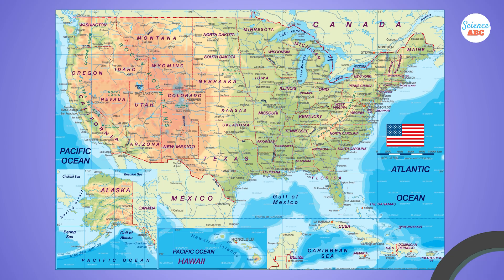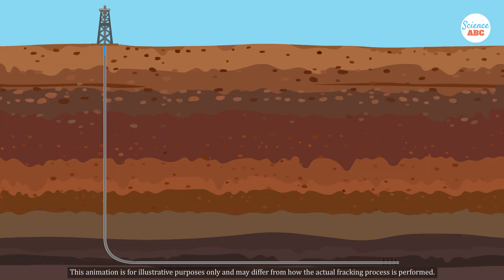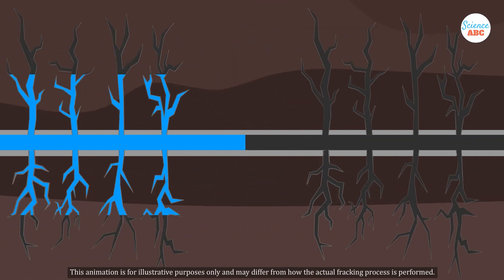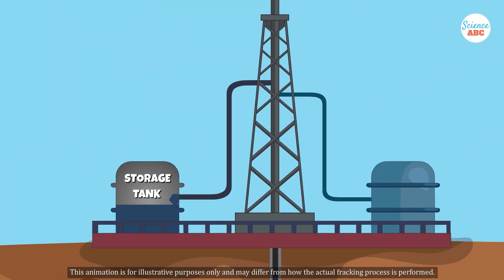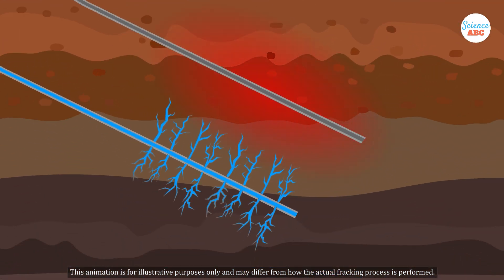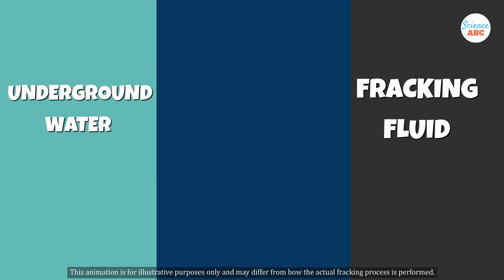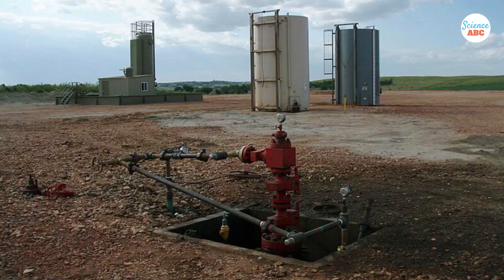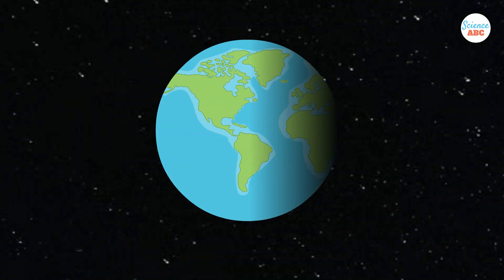Fracking Explained in Simple Words for Beginners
Fracking, short for **hydraulic fracturing**, is a technique used to extract oil and natural gas from deep underground rock formations. It involves injecting a high-pressure mixture of water, sand, and chemicals into the rock layers to create fractures (or "fissures") that allow the trapped oil or gas to flow more freely to the surface. The advantages of fracking include access to previously untapped natural resources like oil and natural gas. But at the same time, fracking has its sets of challenges and disadvantages. For example, chemicals used in the process may potentially contaminate groundwater. Fracking can sometimes cause minor seismic activity or small earthquakes.Furthermore, fracking uses large quantities of water, which can be a concern in areas with water scarcity.

In this video, we have explained in very simple terms for beginners, and highlighted its pros and cons, especially related to health and environment.